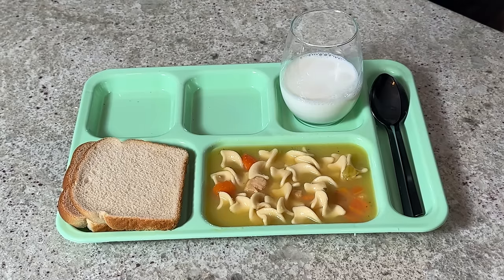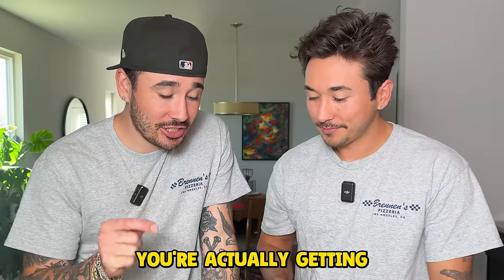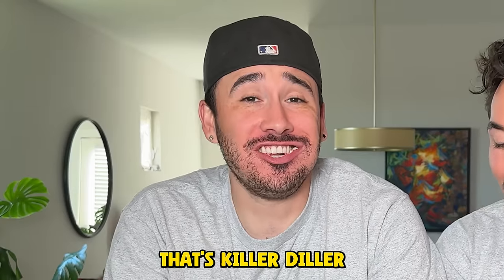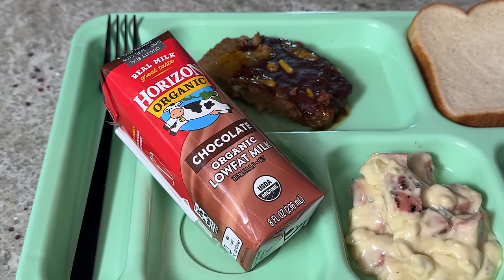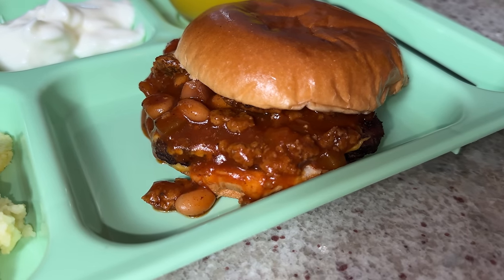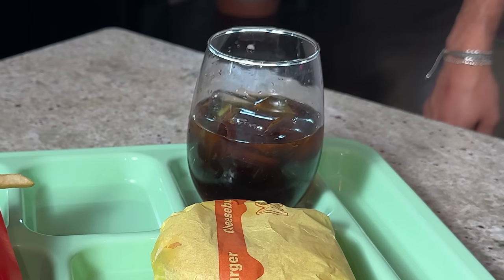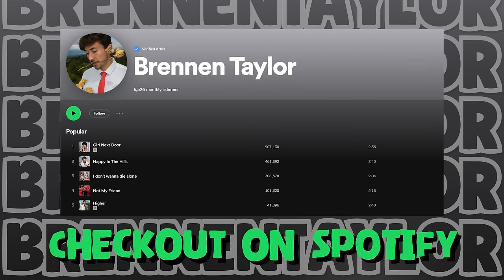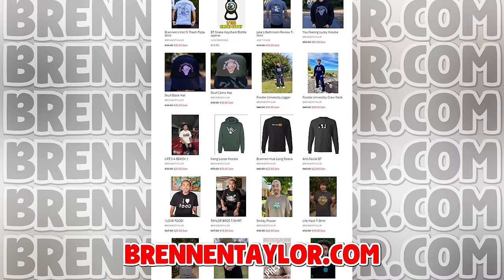Eating 100 Years of School Lunches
Merry Christmas! love you all!!!